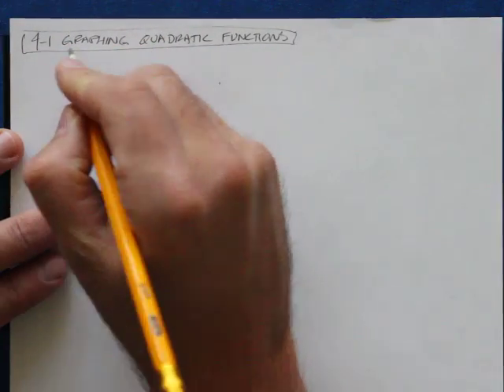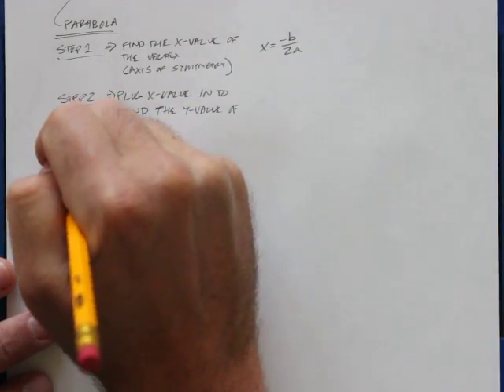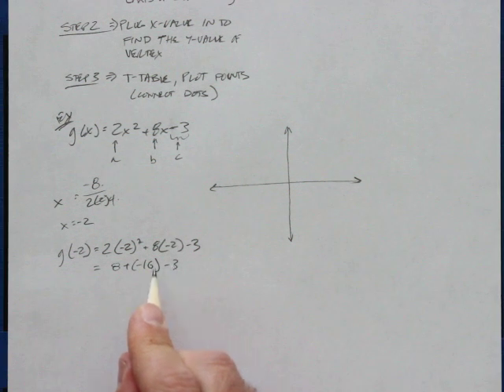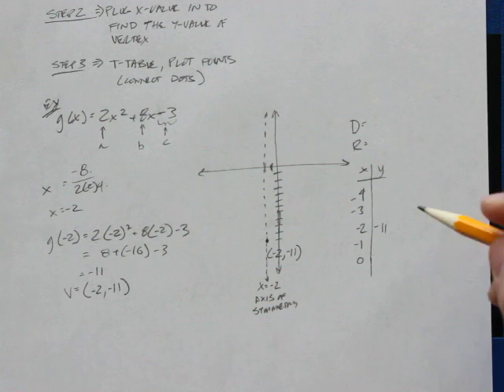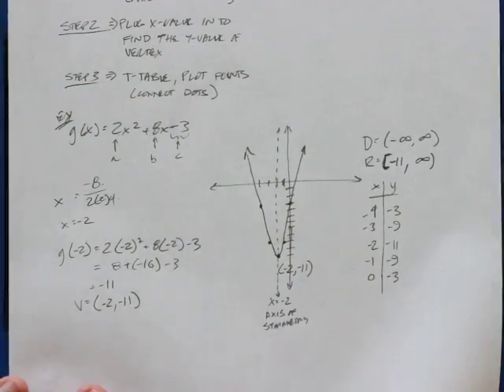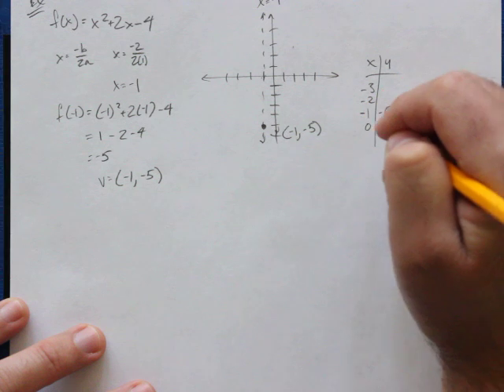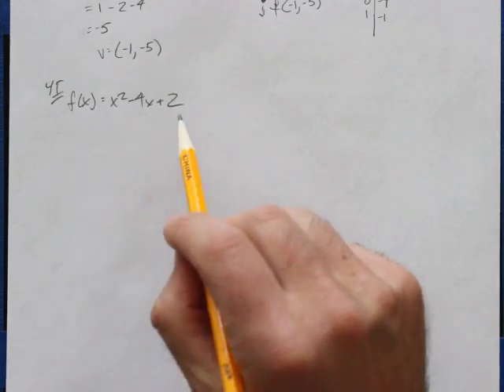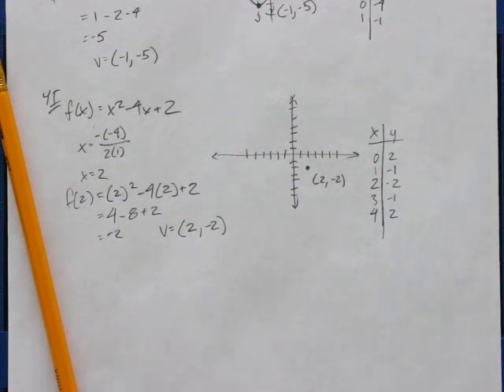Algebra 2: 4-1_1